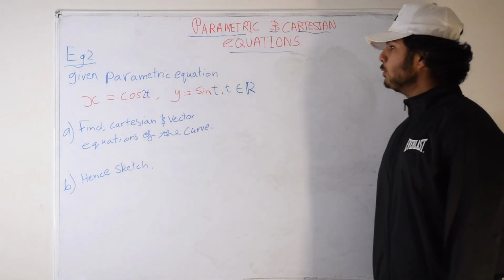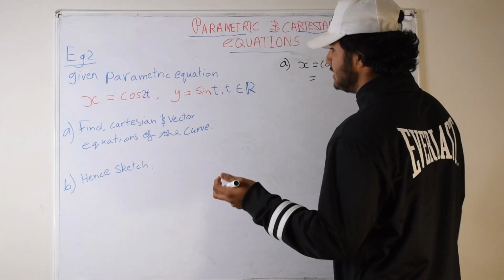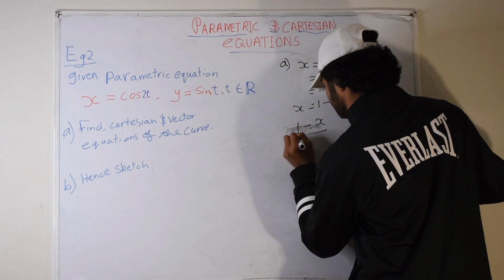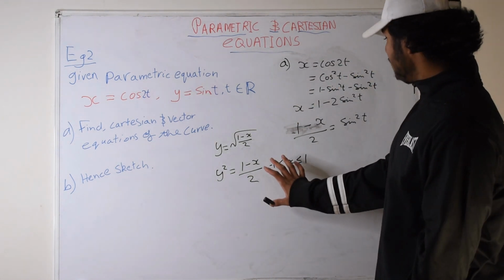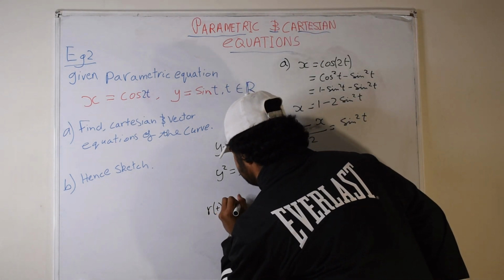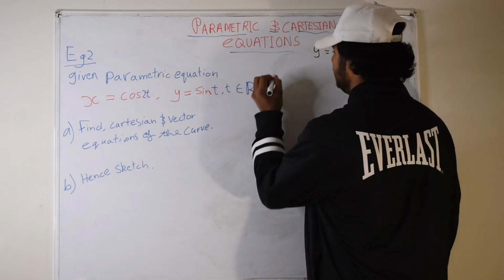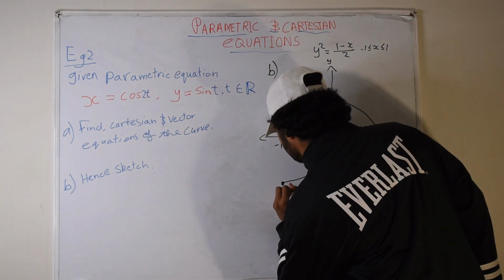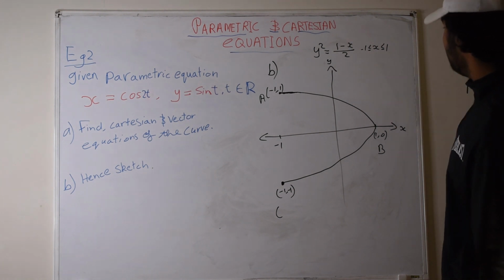PARAMETRIC equations involving TRIGONOMETRIC values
In this video, I'll be going through the topic of parametric and cartesian equations which involve x = Cos(2t) and y = sin(t) as separate parametric equations. If you're looking for areas to help you with your studies, then this video is for you! By the end of this video, you'll be able to understand and use various different techniques in order to be solving these kinds of questions. So make sure to check it out!